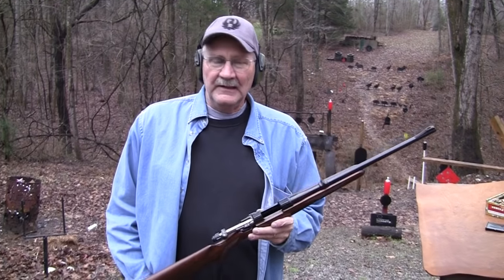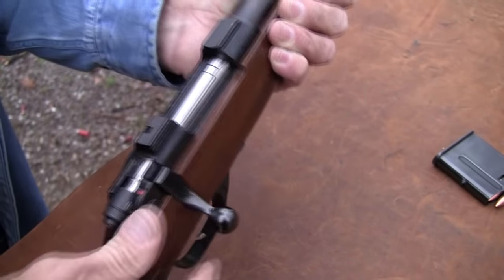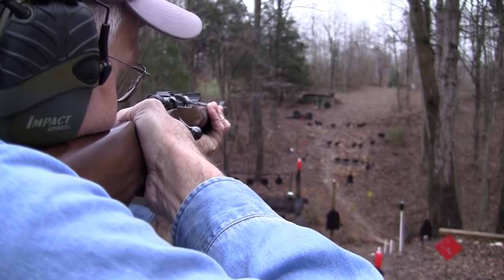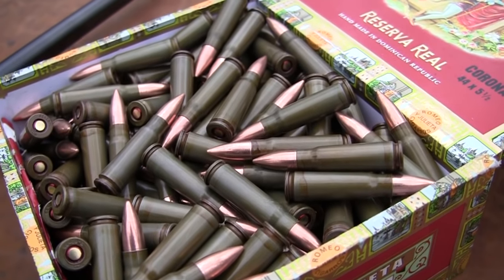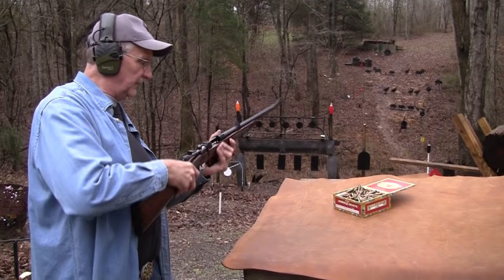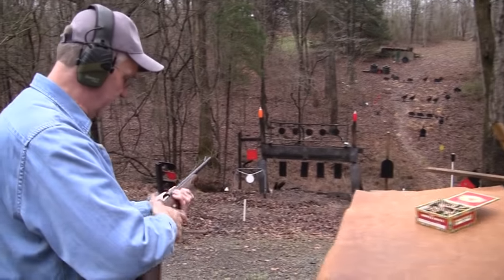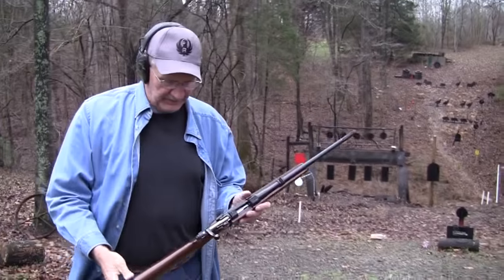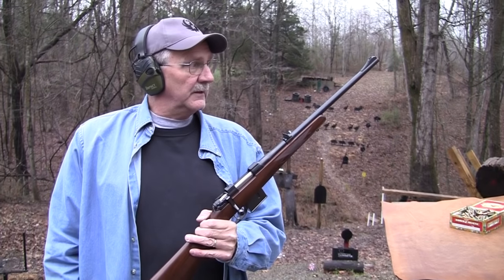CZ 527 (7.62X39)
What a cool little bolt gun!